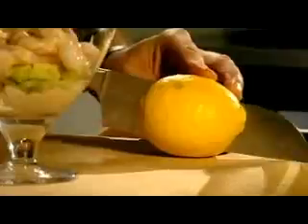Prawn Cocktail by Gordon Ramsay YouTube